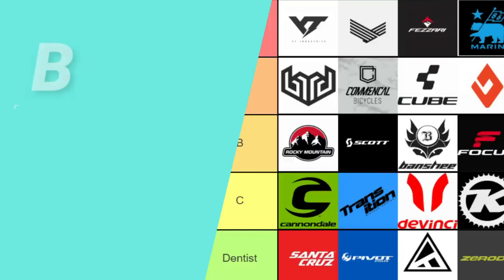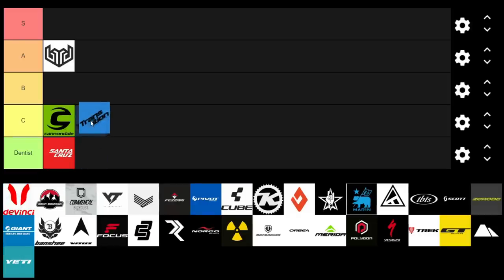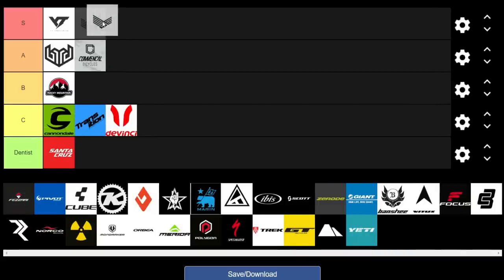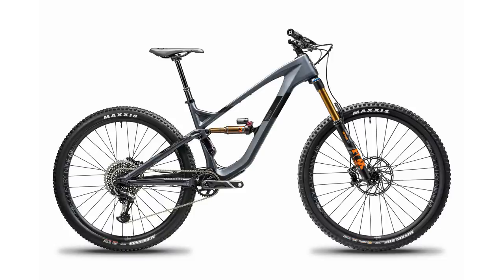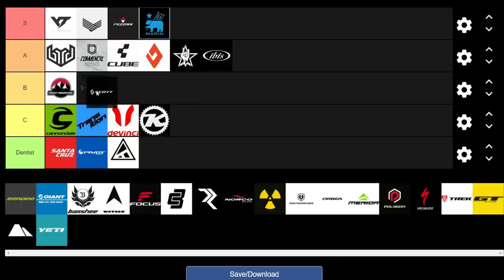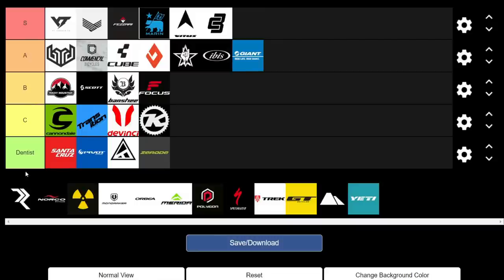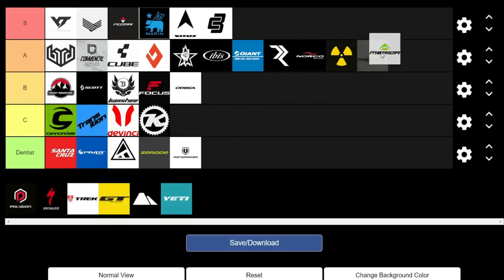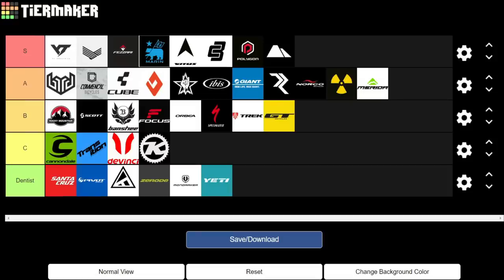Best Value Mountain Bike Brands | MTB TIER LIST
Hey, guys here's my Tier List of what I think are the best value MTB brands :)